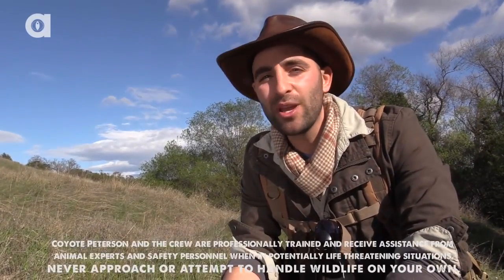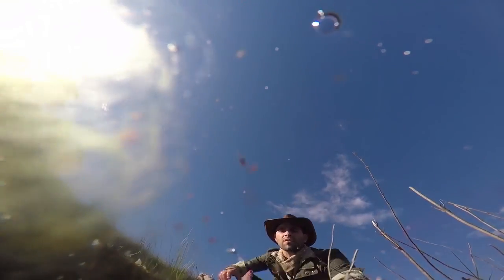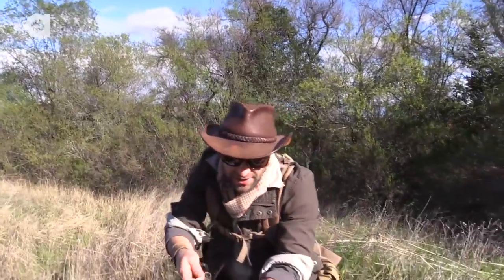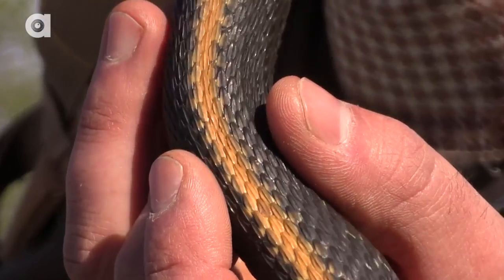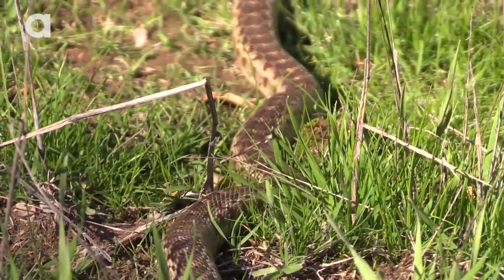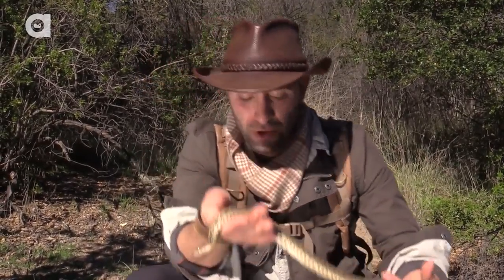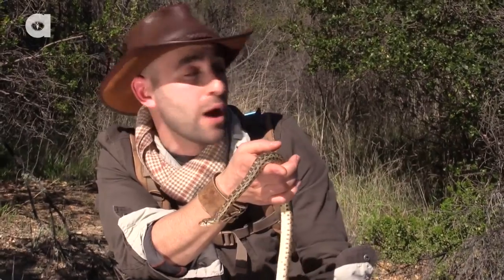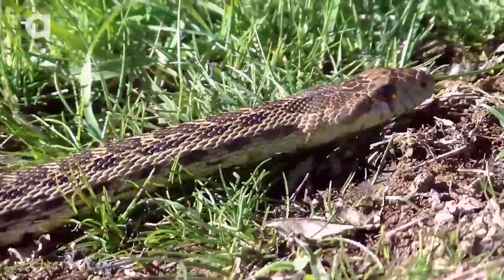Brave Wilderness | Slithery Snakes of the California Grasslands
Coyote Peterson is heading into the grasslands of the Santa Cruz Mountains to seek out some of the resident snake species that live among the rolling hills of this pristine coastal habitat. From beautiful Santa Cruz Garter Snakes to Pacific Gopher Snakes, he manages to get his hands on more than a few of these slithering reptiles...get ready for some epic encounters!